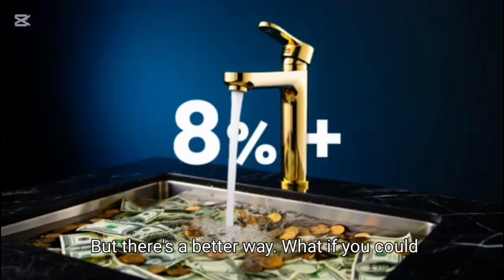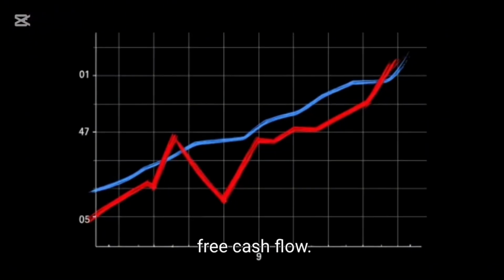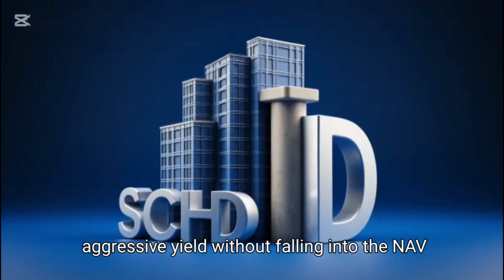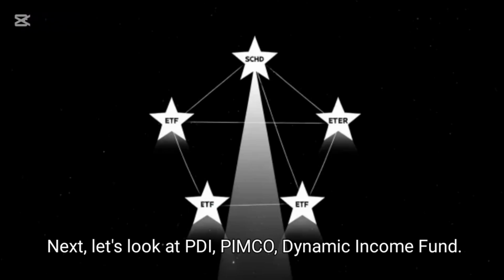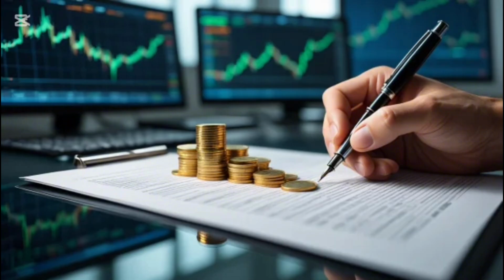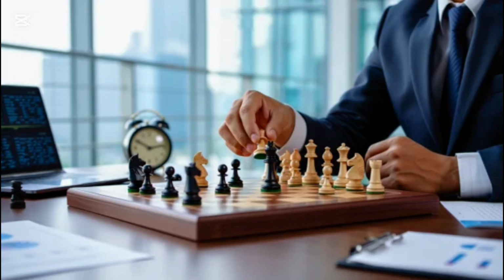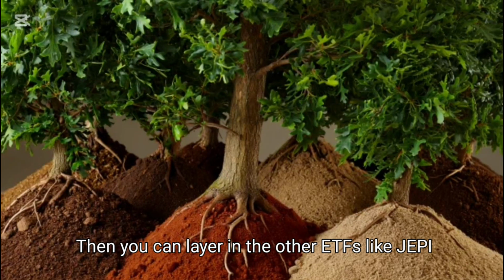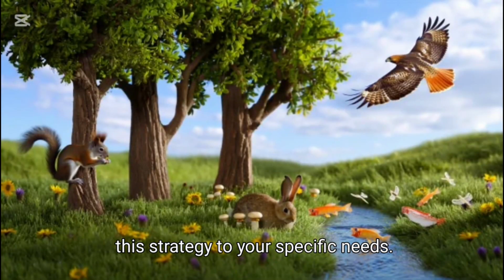Avoid Capital Loss in ETFs: The Secret to Safe Yields with SCHD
Looking for safe, high-yield ETFs? Many investors chase high returns without considering the risk of capital loss. In this video, we reveal the secret to safe yields with SCHD, a low-cost ETF that provides consistent returns and long-term growth. Avoid costly mistakes by focusing on ETFs that prioritize capital preservation and strong dividends from cash-generating companies.

Why choose SCHD?

Low expense ratio and high returns

Focus on dividend growth and stable, cash-generating companies

Long-term strategy for passive income and capital protection

Timestamps:
0:00 - Introduction
1:30 - The common ETF investment mistake
3:00 - How SCHD stands out in the market
5:15 - Benefits of strong dividend growth ETFs
7:00 - Strategies for protecting capital while earning passive income